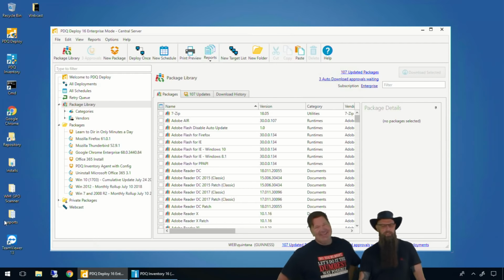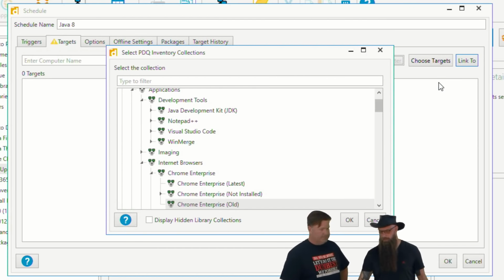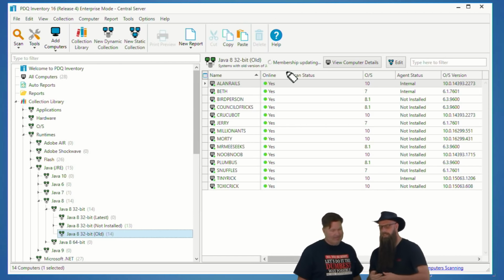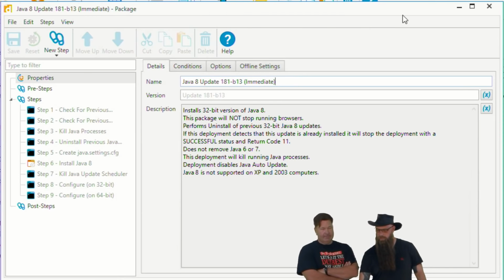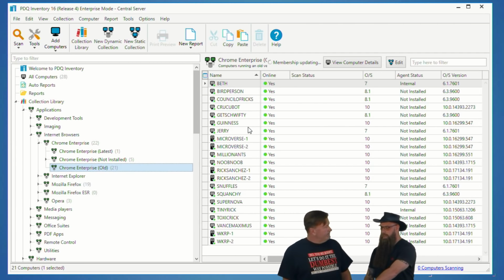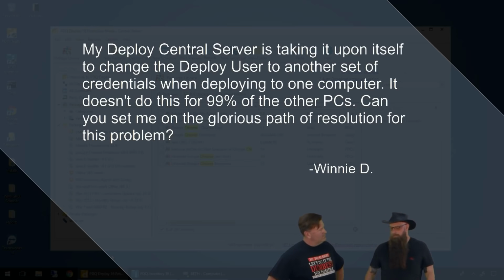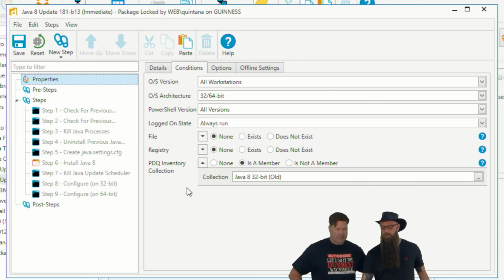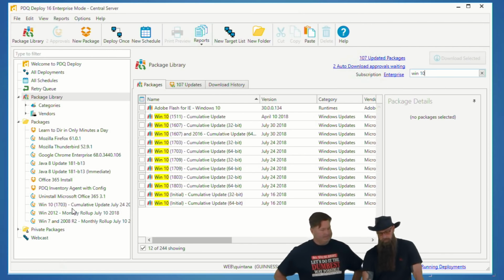PDQ Live! : 3rd Party Patch Management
Auto Downloads. 1:11

Set up a schedule for Java 8. 3:43

Question: If the computer is offline and I push an update/patch do I need to have Heartbeat enabled so the computer can reach the patch? 9:40
Set Auto Download package 13:37

How schedules are affected by new auto download packages. 18:38

Question: How do you make the uninstaller work for all users on a machine, if the uninstall string referenced is in a user profile? 22:08

Question: My Deploy Central Server is taking it upon itself to change the Deploy User to another set of credentials when deploying to one computer. It doesn't do this for 99% of the other PCs. Can you set me on the glorious path of resolution for this problem? 26:25

PDQ Inventory Collections . 30:47

Question: In PDQ Inventory 16 Enterprise is there a way to adjust scan profiles by Collection? 33:22

Question: Will SQL service packs ever be added to PDQ Deploy ready made packages? 35:21